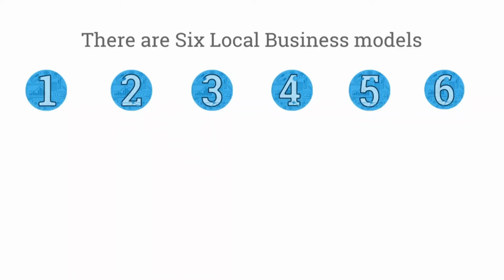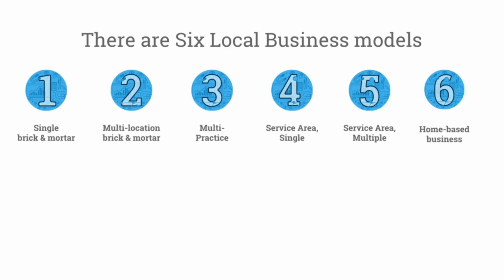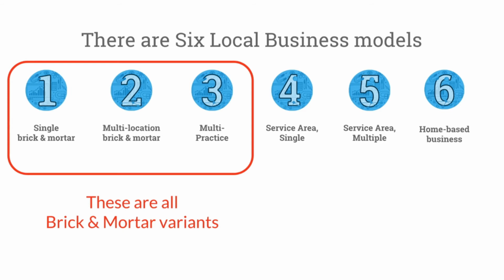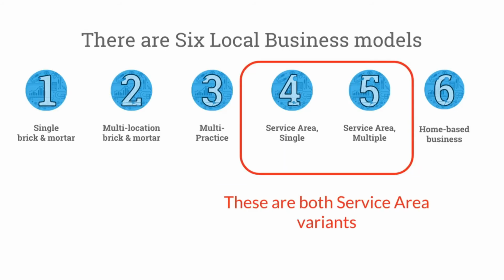6 Local SEO Business Strategies | Step By Step Guide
Learn 6 Local SEO Business Strategies:
Want to show up in map results?

If you are managing SEO for a local business, this course will help you know the right questions to ask and how to troubleshoot common issues. This is a practical course focused on building essential skills and processes.

You'll learn how to quickly audit webpages and business listings for SEO. You'll be able to quickly assess local search results and identify common challenges facing most businesses. You even get a Local SEO checklist you can tailor for your clients.

This self-paced course allows you to learn at your own speed. You'll start by examining search queries and understanding the nuance of local search intent. Then you'll learn the Six Local SEO Business Types and the issues commonly experienced by each. After that you'll complete a course on listing management, where you'll learn how propagation works. This will help you troubleshoot any issues that develop, such as duplicate listings, conflation, and other common problems. Then we walk you through a hands-on section on conducting a Local SEO Audit.

Whether you are just starting SEO and want to build out a Local SEO business, or have your own business listings under management, this course is developed just for you.